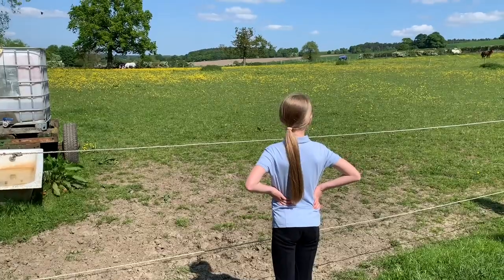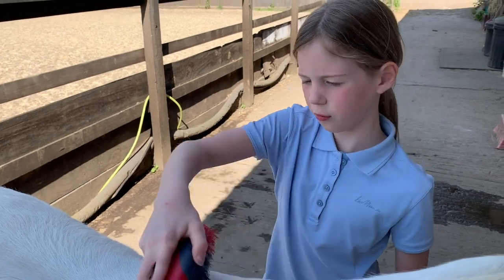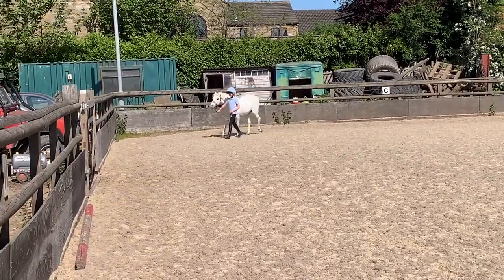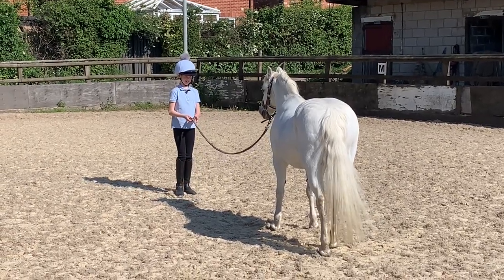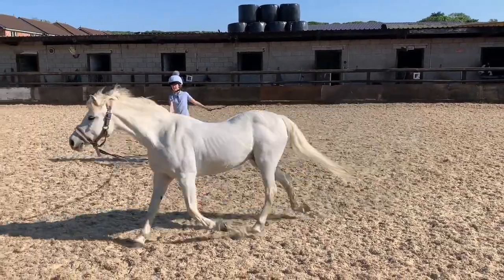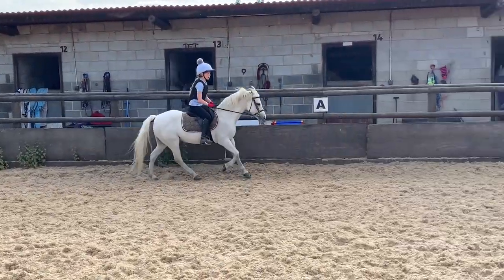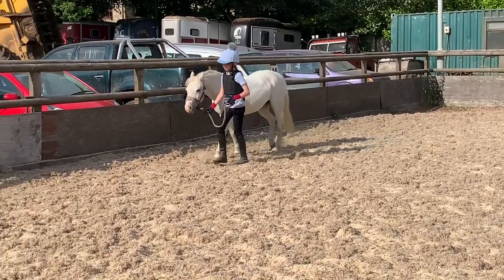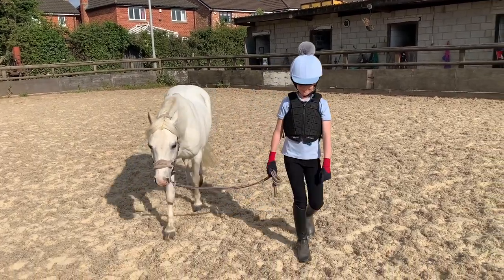Groundwork Exercises for Kids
I wanted to get to know the pony we are thinking of loaning and so I thought I would share a few things that we did during our trial period.